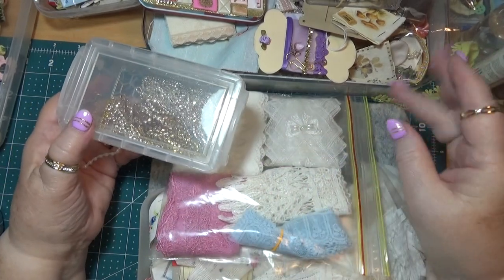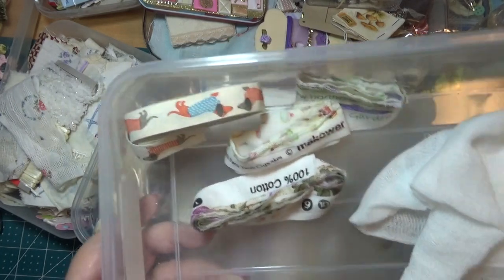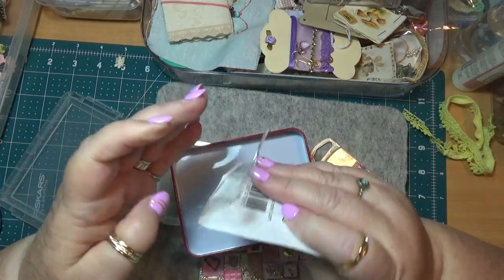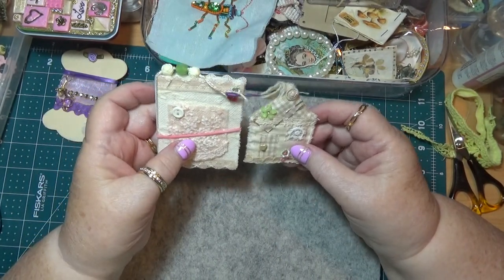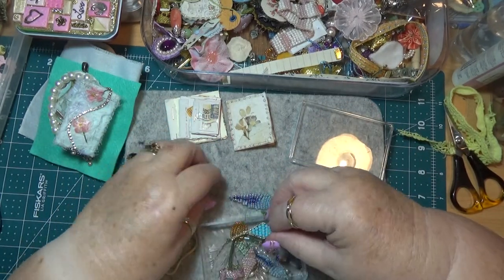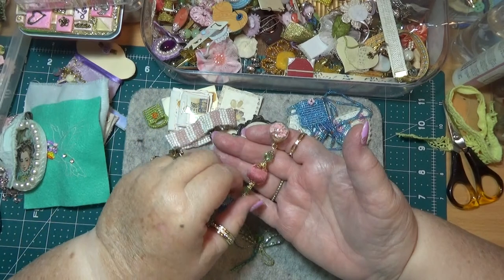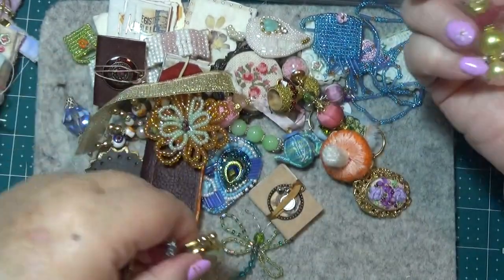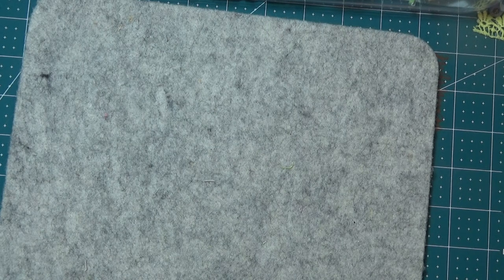Bit of show and tell Things I have made